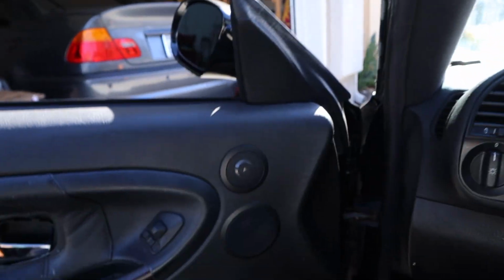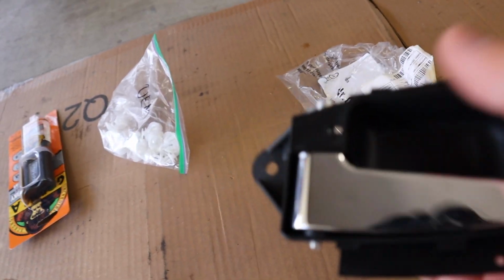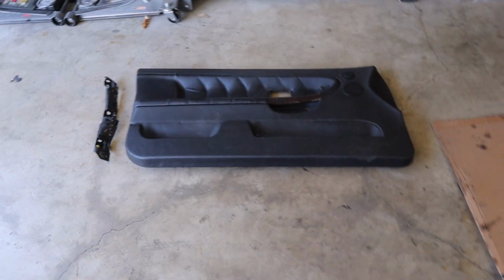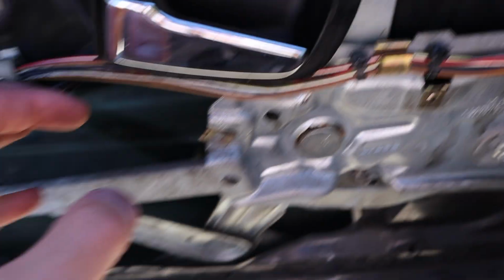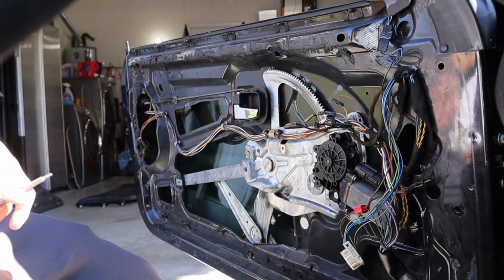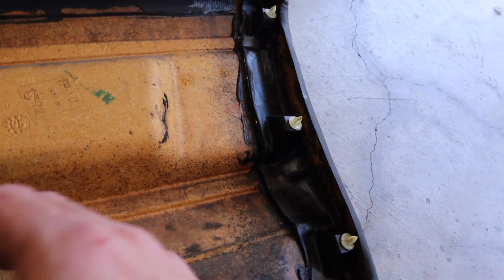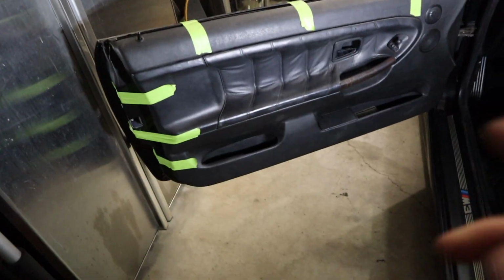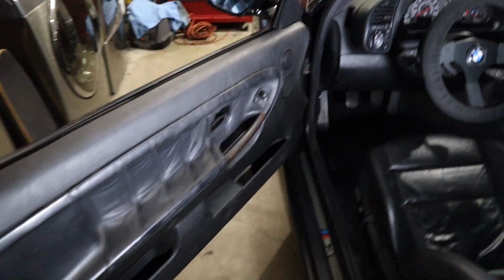How To Fix E36 Door Panels For Good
My door panels were hanging on by it's last threads so I finally went and fixed that and the door handle issue I was facing. If you're having issues too, this video should help you get an idea of what you need to do to fix it.
link to the door panel repair bracket